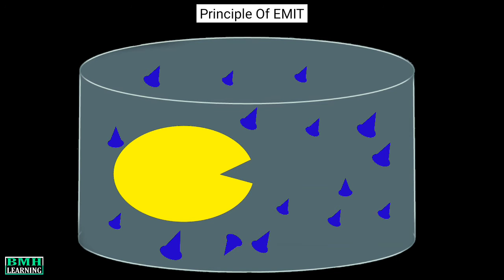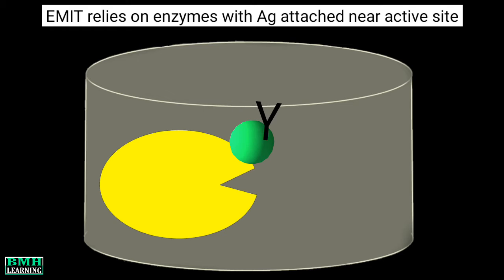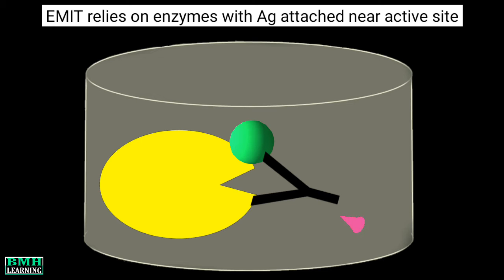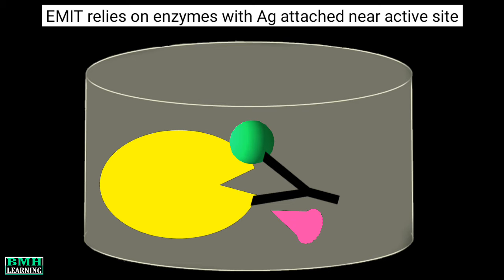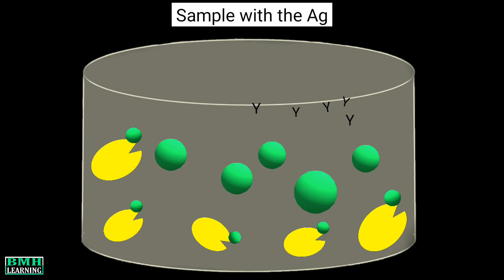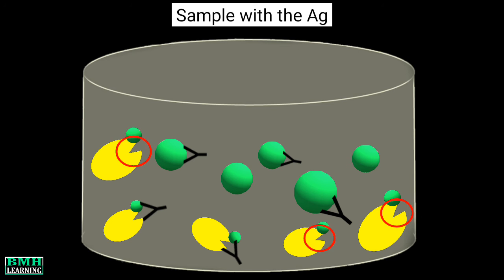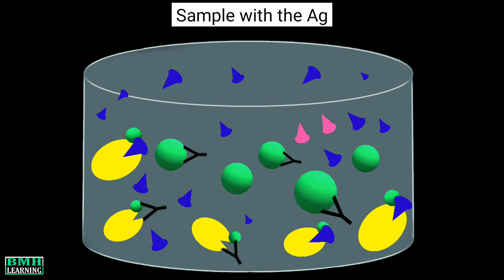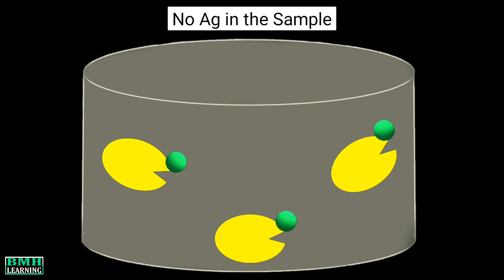EMIT | Enzyme Multiplication Immunoassay Technique | EMIT Test